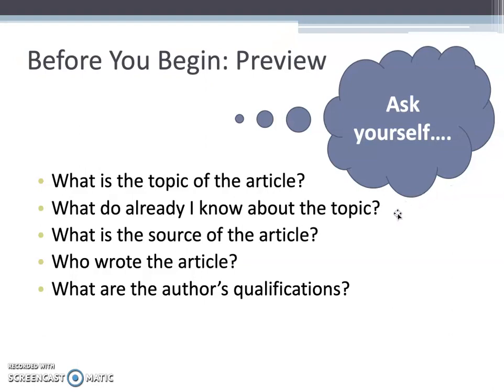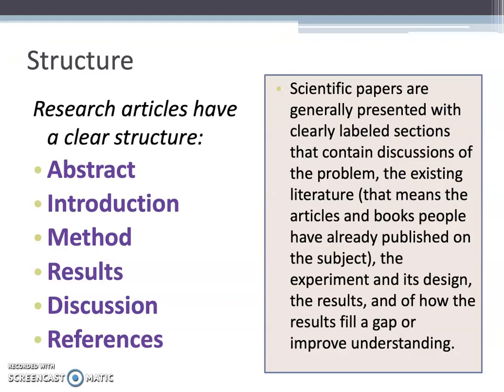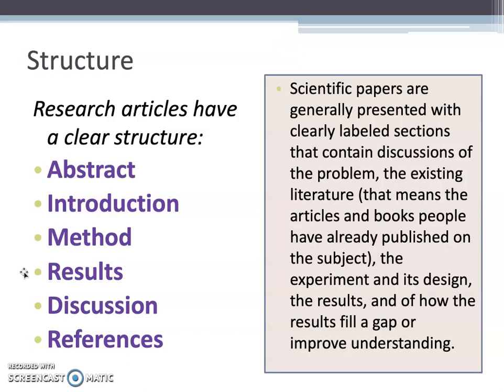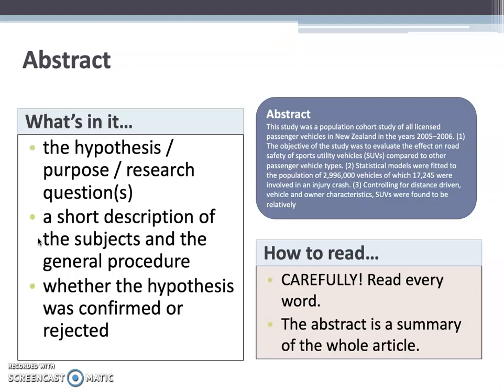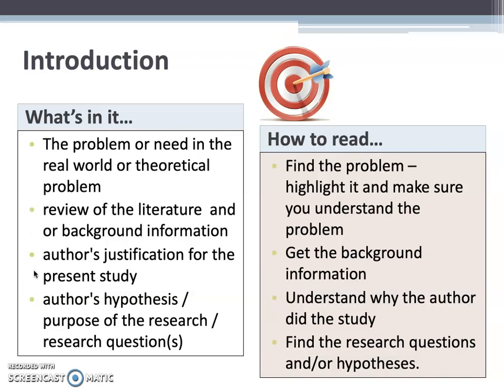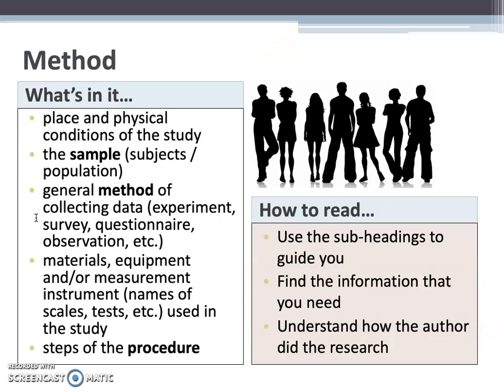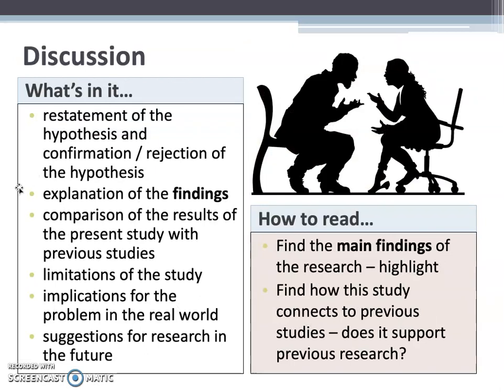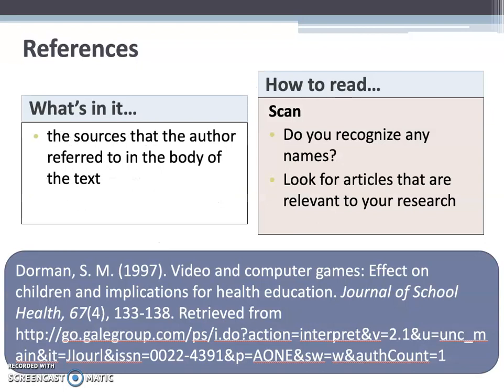Research Articles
Learning about the structure of a research article